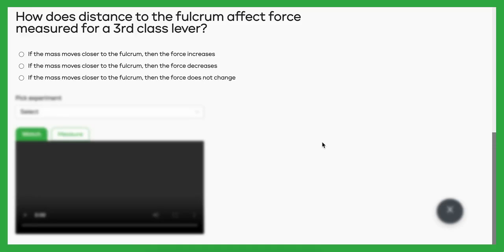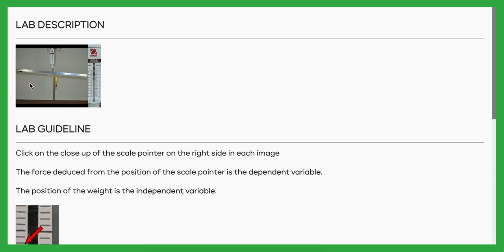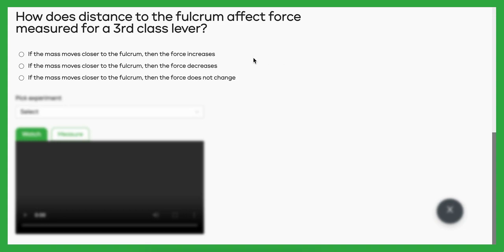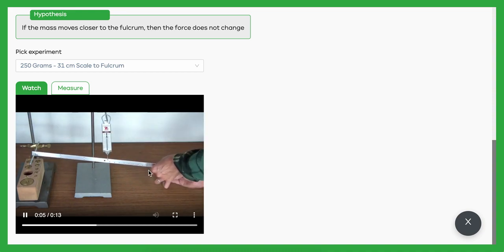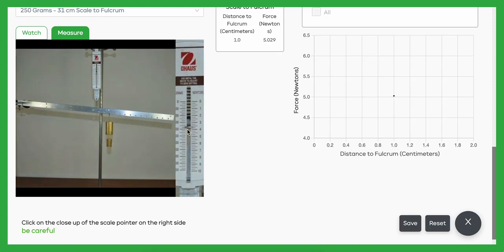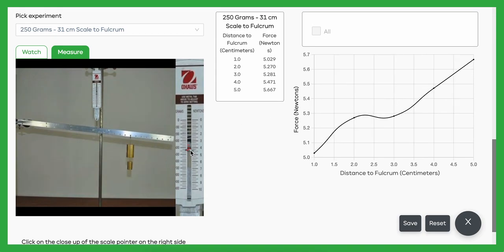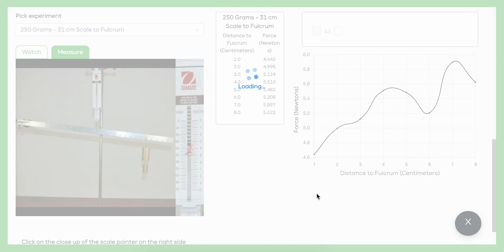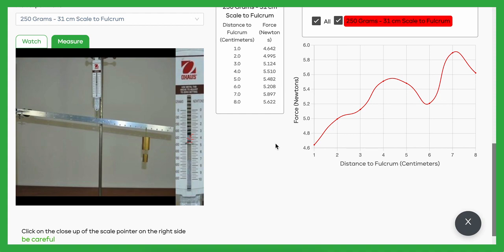3rd class lever